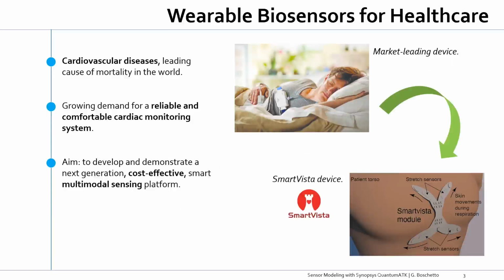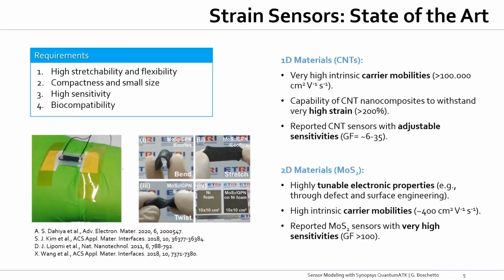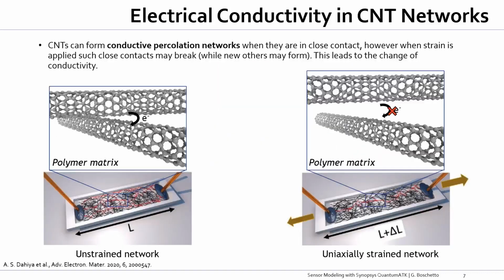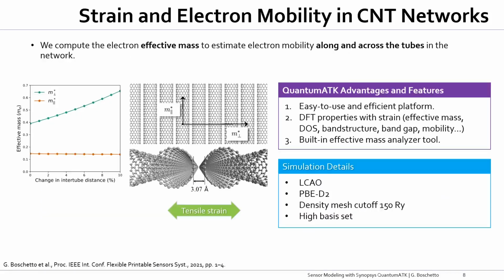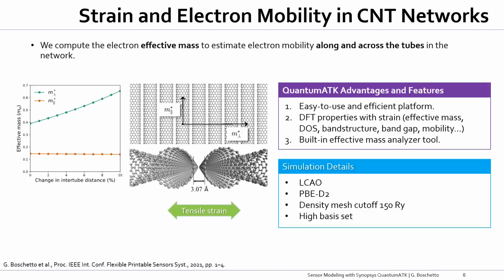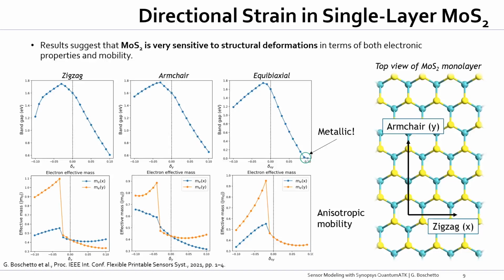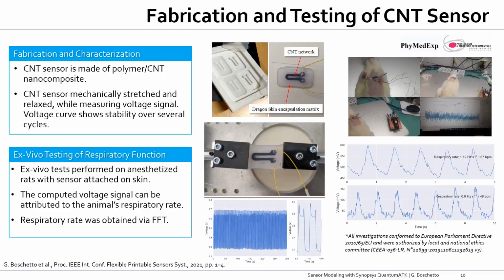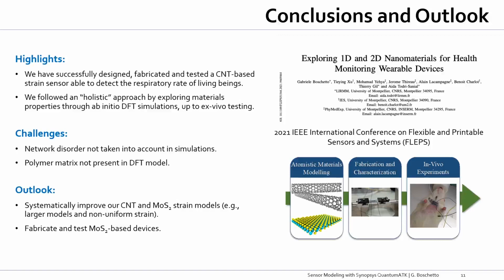Exploring 1D & 2D Materials for Health-Monitoring Wearable Devices at the Atomic Scale | Synopsys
Dr. Gabriele Boschetto from CNRS showcases the design of a strain sensor based on CNTs and MoS2 using a multi-disciplinary approach: atomistic modeling with Synopsys QuantumATK, sensor fabrication & ex-vivo testing for monitoring respiratory rate.